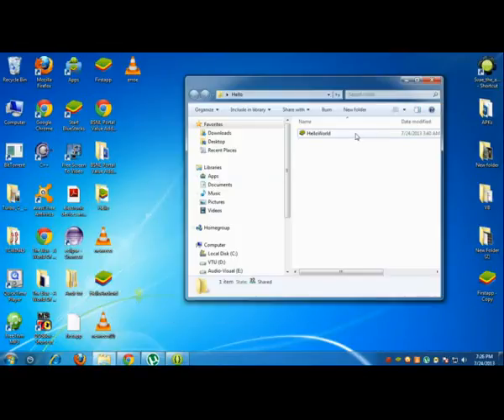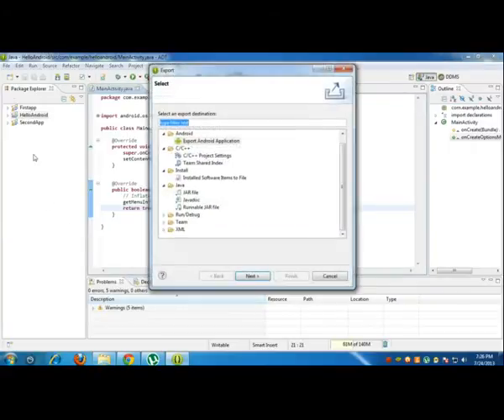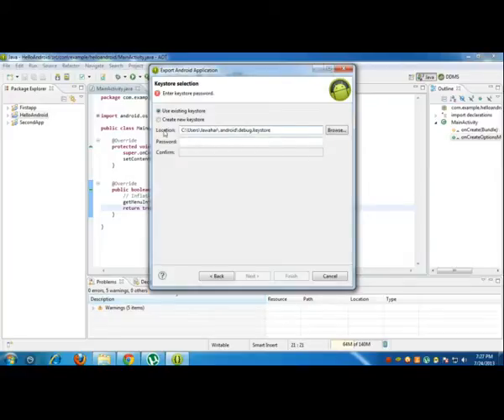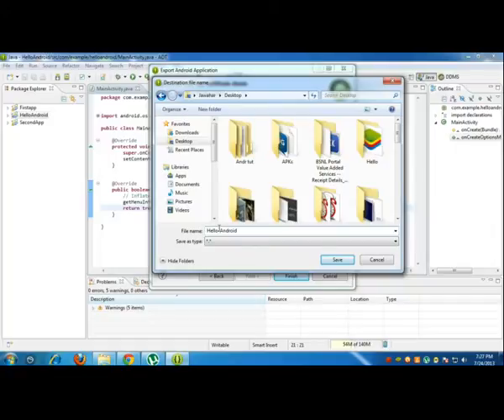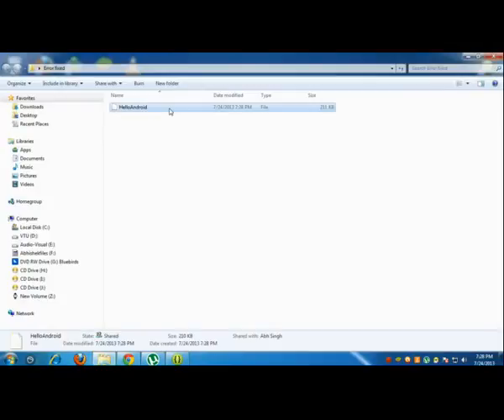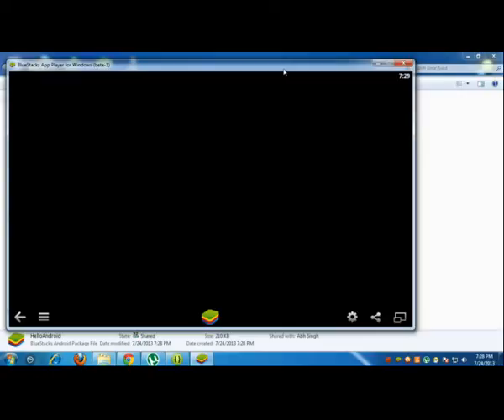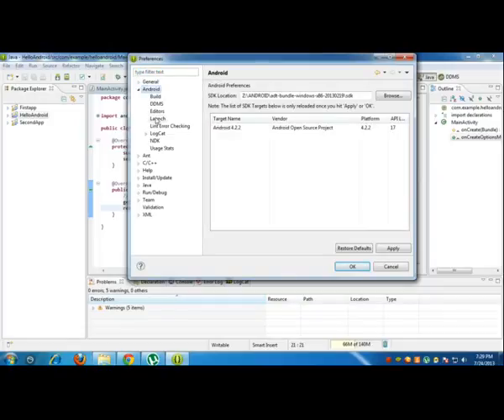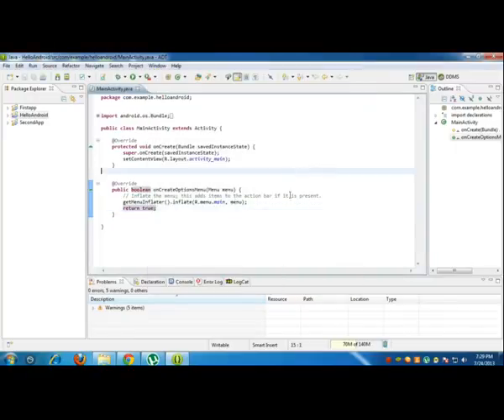Apk Installation failed: INSTALL_PARSE_FAILED_INCONSISTENT_CERTIFICATES